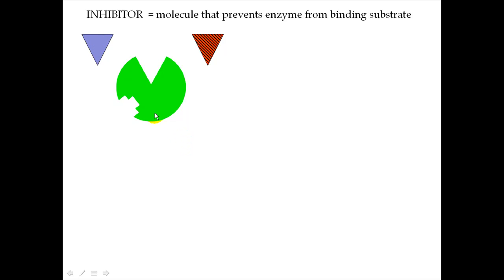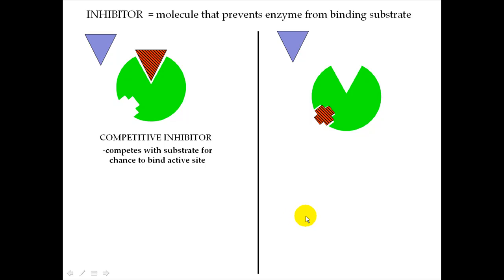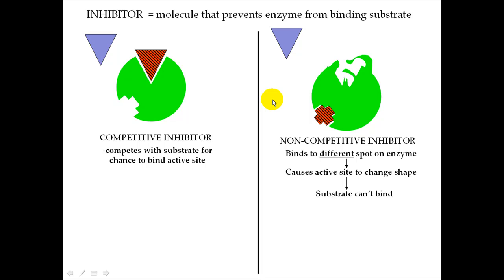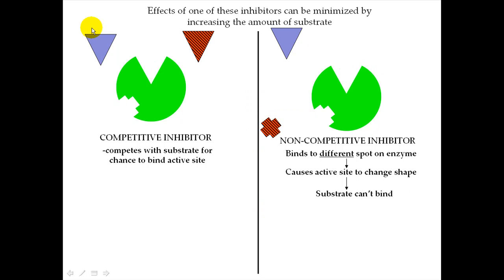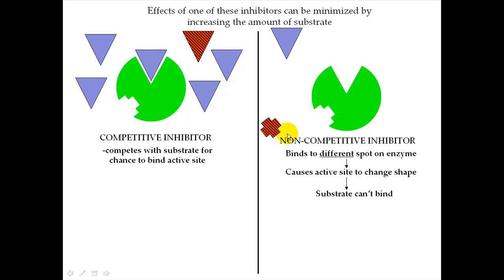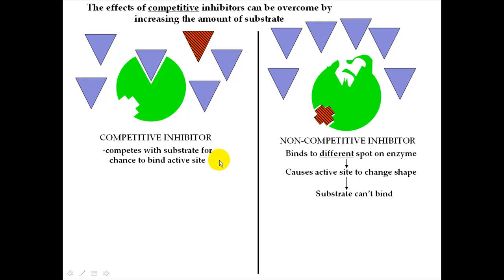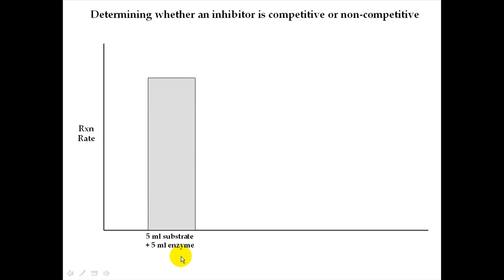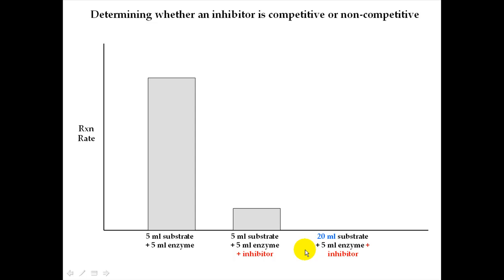Enzyme Part 3